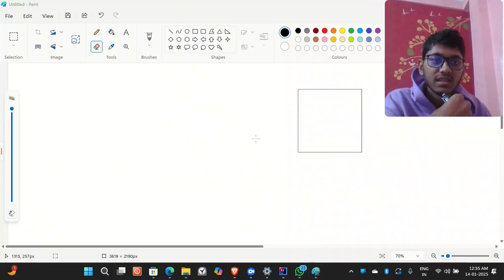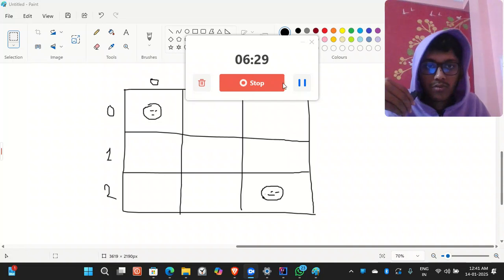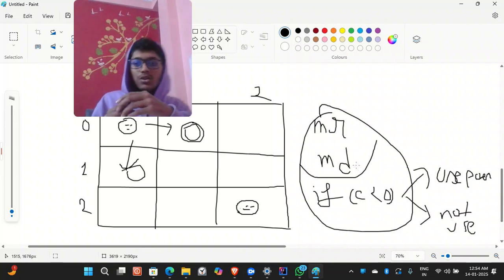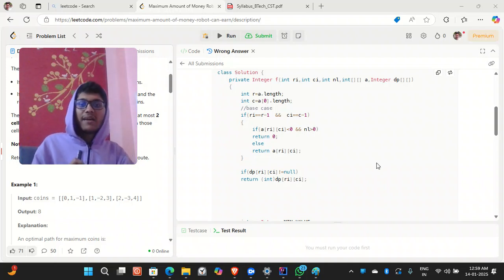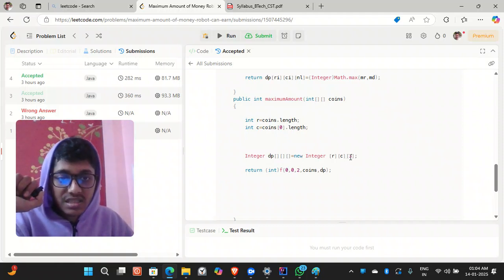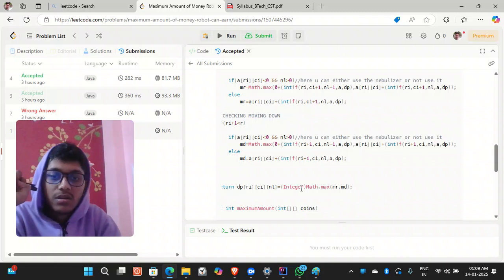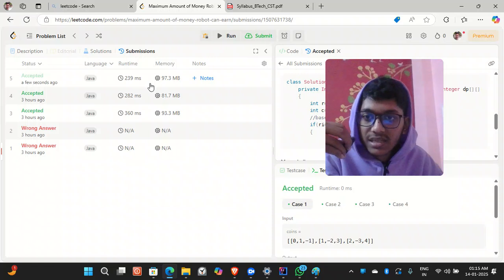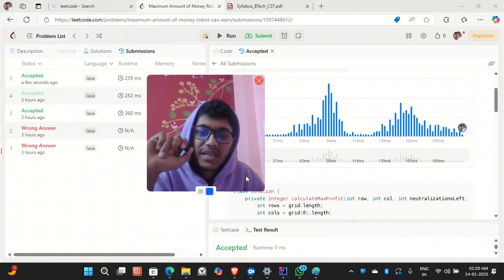3418. Maximum Amount of Money Robot Can Earn